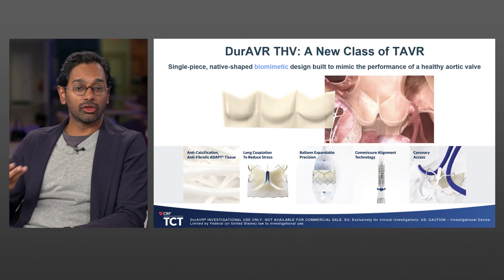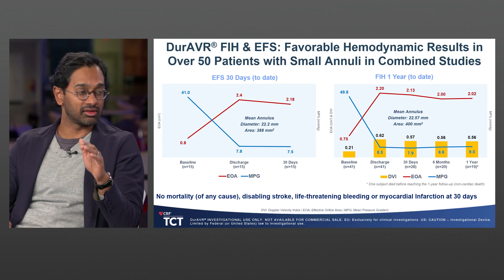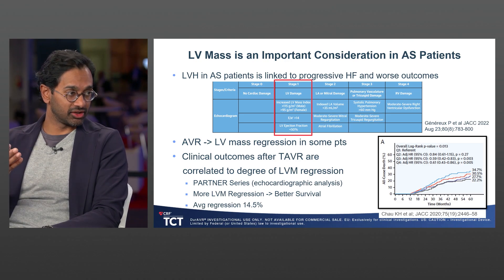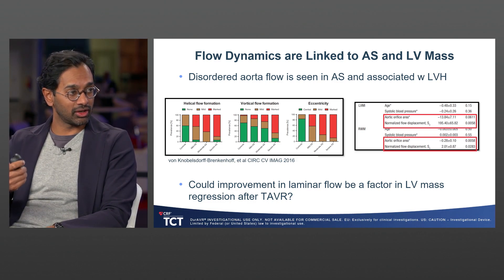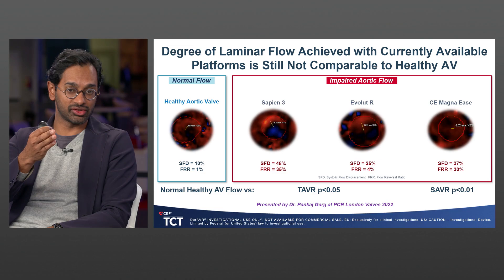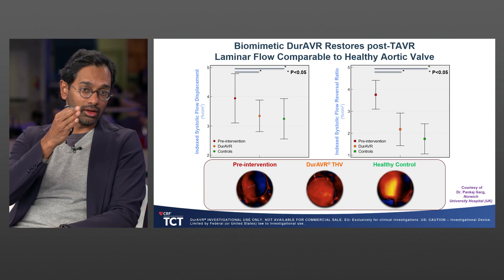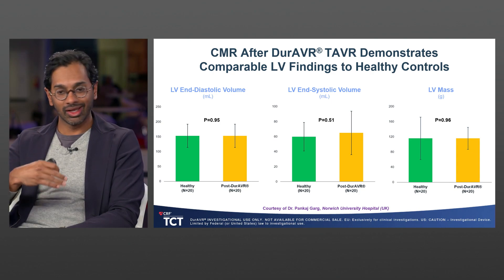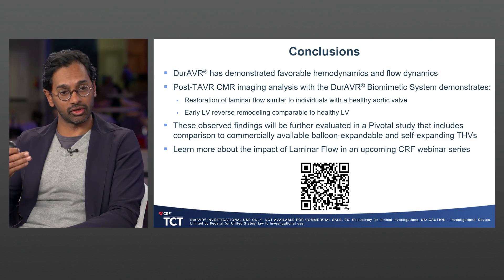TCT 2024 Discussion: The Impact of Valve Flow Dynamics on Disease Regression and Outcomes After TAVR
Amar Krishnaswamy, Nicolas Van Mieghem, and Bernard Prendergast review the latest DurAVR® THV MRI flow & LV mass data compared to a healthy control group, exploring the impact of valve design on laminar flow, disease regression, and patient outcomes.